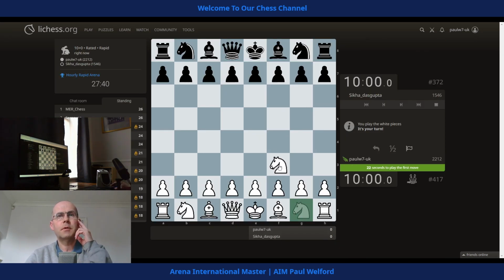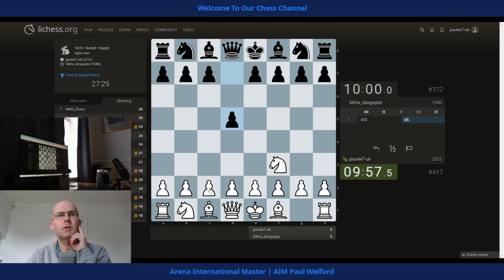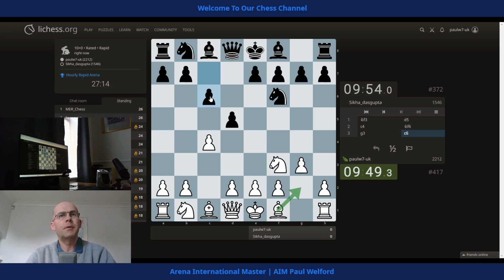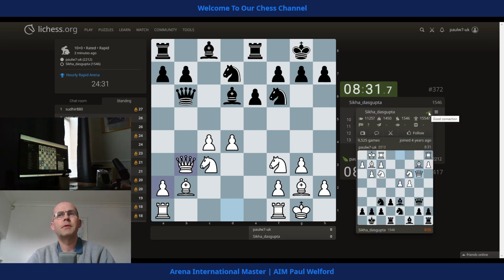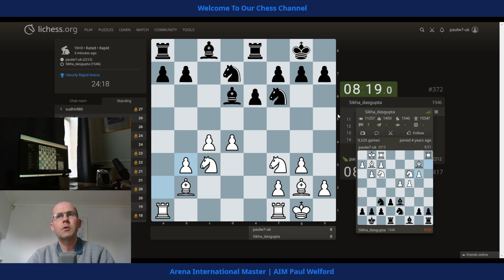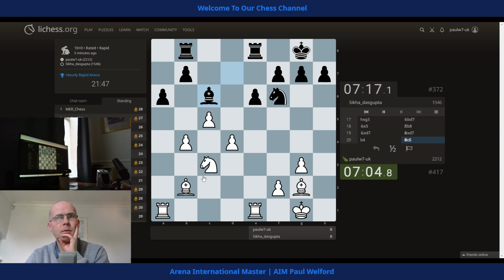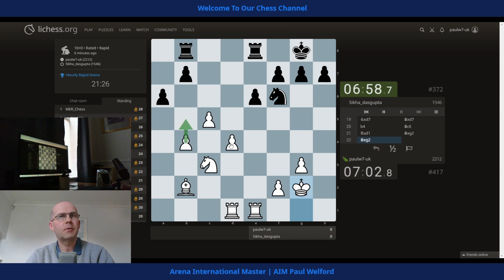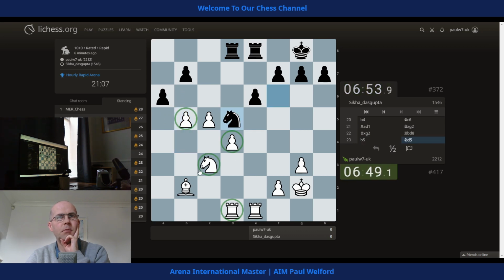paulw7uk 2212 v 1546 Sikha_dasgupta rapid chess lichess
opponents peak high rapid rating = 1790.
00:00 game
08:56 post game review